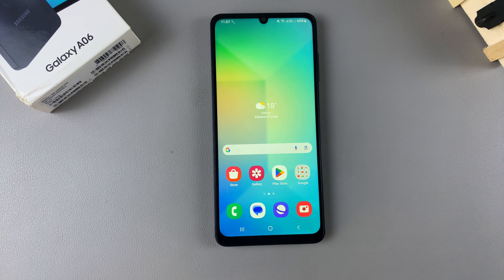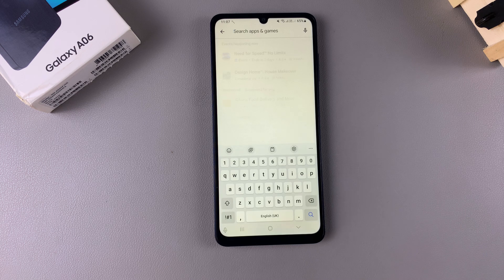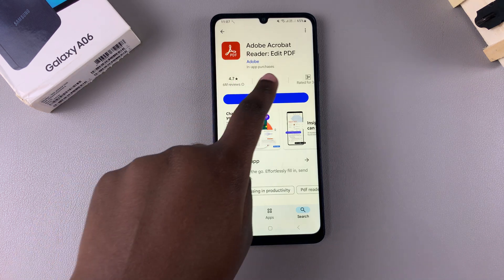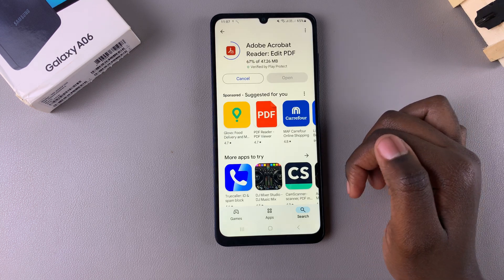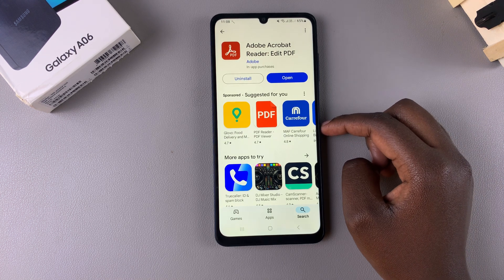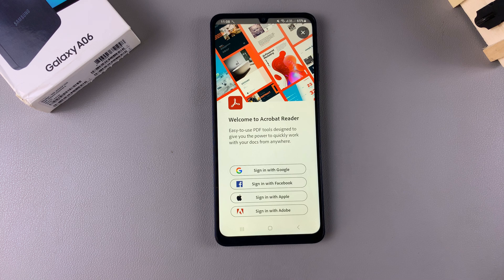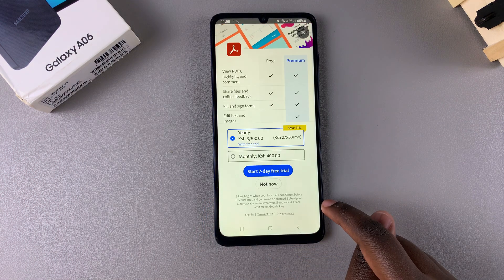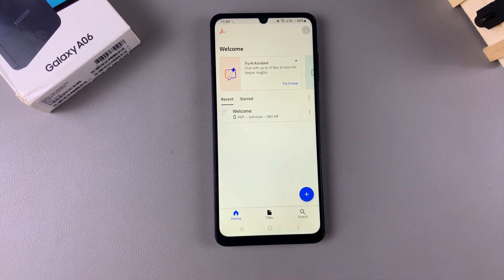How To Install Adobe Acrobat Reader On Samsung Galaxy A06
Learn how to install Adobe Acrobat Reader on your Samsung Galaxy A06 to easily view, annotate, and manage PDF documents.

Whether you're handling important documents, reading e-books, or reviewing reports, Adobe Acrobat Reader provides essential tools for working with PDFs. This guide will walk you through the straightforward process of installing Adobe Acrobat Reader on your Samsung Galaxy A06, ensuring you have all the features you need for efficient document management right at your fingertips.

-Search for Acrobat Reader.
-Tap on Adobe Acrobat Reader and confirm it’s from Adobe.
-Tap Install and wait for the app to download. Read the app info, safety details, and reviews while waiting.
-Once installed, tap Open.
-Sign in with Google, Facebook, Apple, or Adobe, or use the app without signing in by tapping the X icon.
-Choose whether to allow notifications by tapping Continue and deciding your preference.
-Select a plan or subscription if desired, or use the free version.

That is how you  Install Adobe Acrobat Reader On Samsung Galaxy A06.

Cell Phone Tripod Adapter